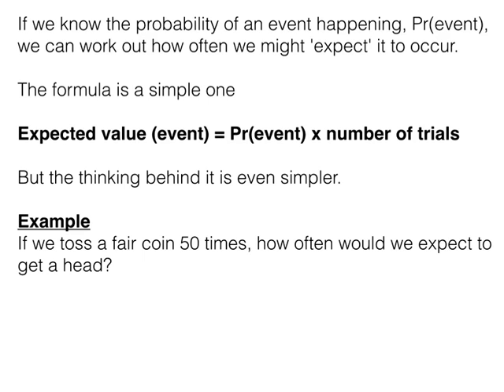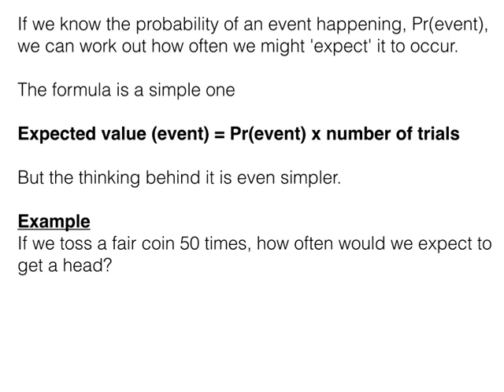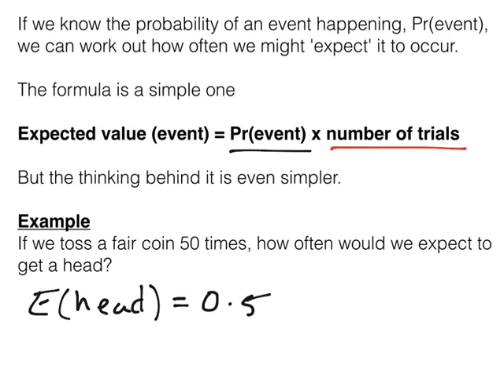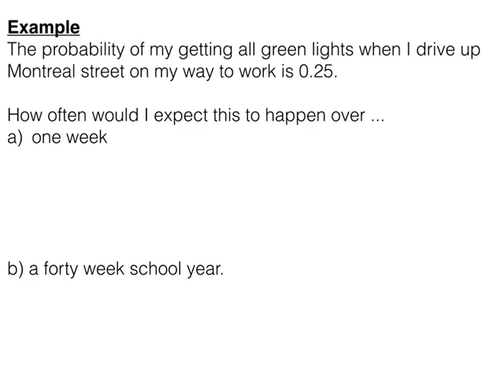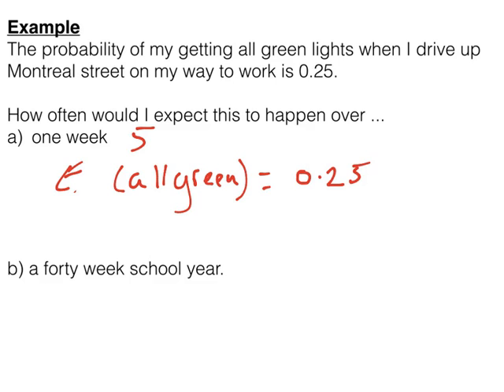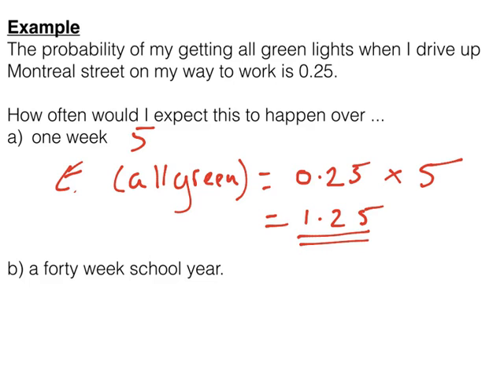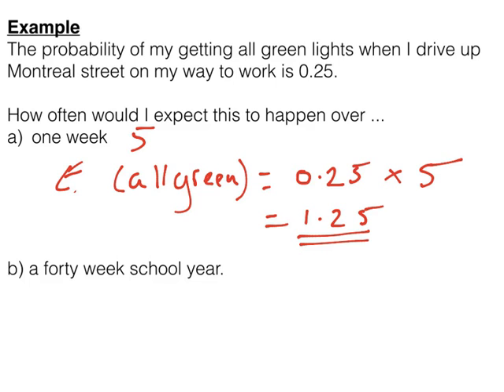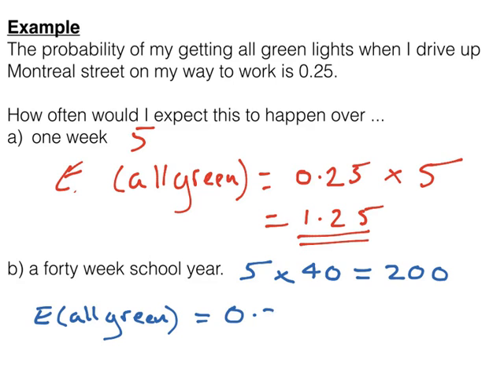Expected Number Statistics Probability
In this video we show you expected numbers.